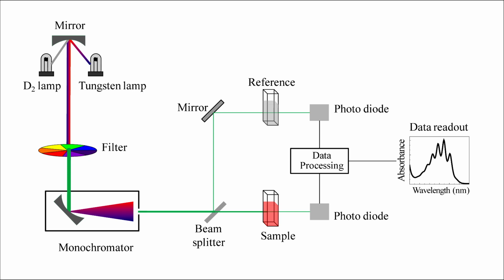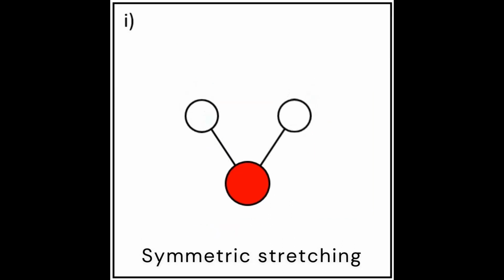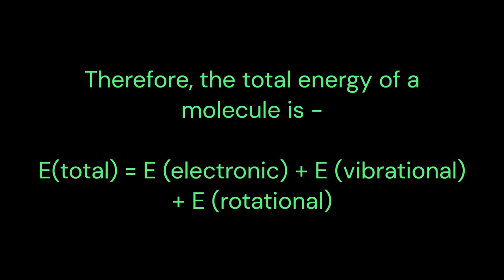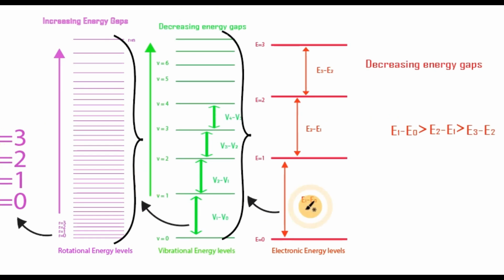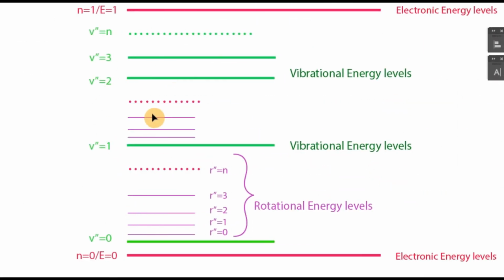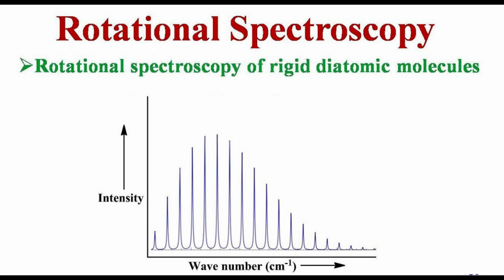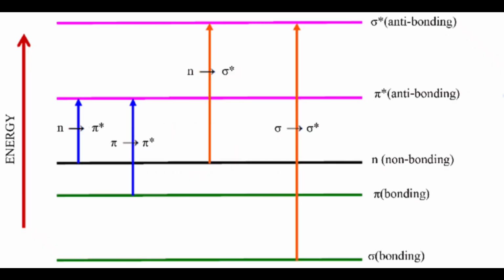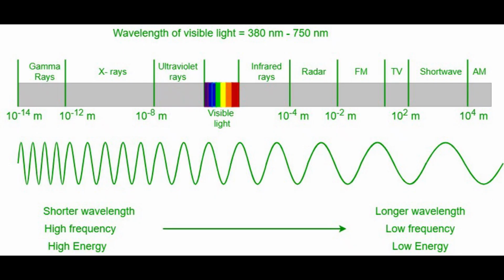Molecular Energy levels and their Spectra in spectroscopy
Molecular Energy levels & Their Spectra in spectroscopy:
In this video, we'll delve into the intricacies of rotational, vibrational, and electronic energy levels, as well as their respective spectra in spectroscopy. If you're unsure about molecular energy levels and how they form, this video will be beneficial to you.

If you enjoy this video please comment and let me know on which topics you want videos which will be published in this channel later. Thank you.

Some important questions:
1. What is the reason for the presence of a smooth curve in spectroscopy?
Ans: The reason why we get a continuous curve in the intensity versus wavelength graph of spectra is because of the nature of the light source. A typical light source emits a broad range of electromagnetic radiation, which includes a continuous spectrum of wavelengths. This continuous spectrum is composed of photons of different energies, and each photon carries a different wavelength and frequency.
When this light passes through a sample, certain wavelengths may be absorbed or emitted by the atoms or molecules in the sample, resulting in characteristic absorption or emission lines at specific wavelengths. However, the overall spectrum will still be continuous because there will be many photons at wavelengths that are not absorbed or emitted.
In addition, the instrument used to measure the spectrum also contributes to the continuous curve. Spectrometers typically use a diffraction grating or a prism to separate the different wavelengths of light, and the resulting spectrum is measured by a detector. However, the diffraction grating or prism does not completely separate the different wavelengths, and there is some overlap between adjacent wavelengths. This leads to a continuous curve in the spectrum, even in the absence of any absorption or emission lines.
2. What's the biggest known molecule?
Ans: The largest molecule is a planet-sized gemstone floating through space. Diamond is not made of individual units made of carbon. It’s really a continuous network of carbon atoms that makes up the entire diamond.
Each circle is a carbon atom, and this pattern can continue indefinitely, so the entire planet is just one huge molecule made of carbon. Unfortunately, it’s much too far away to retrieve.